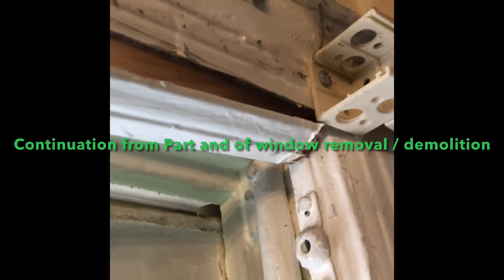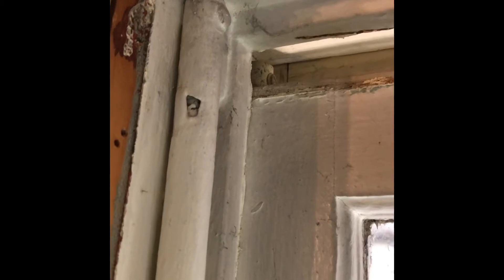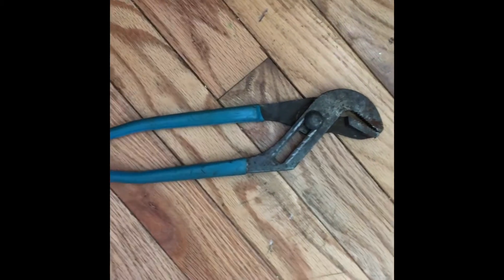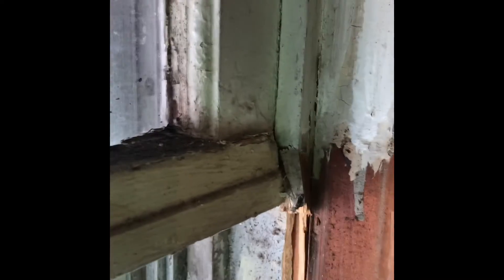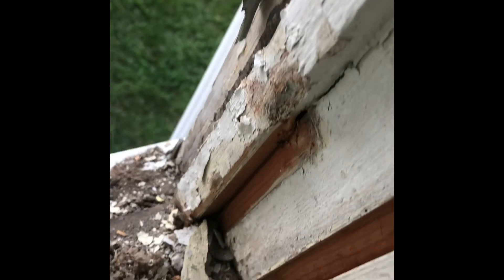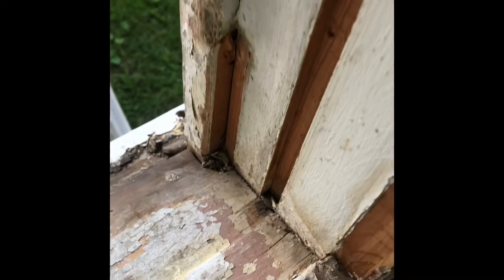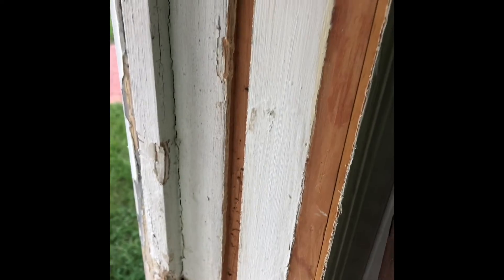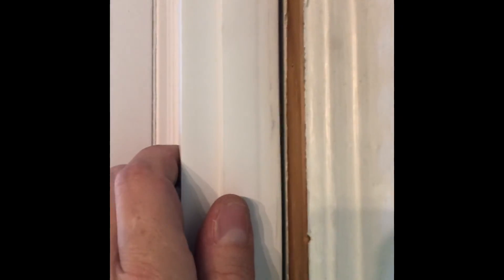Replace Old Wood Window with Vinyl Part 2 of 4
Do it yourself... Replace Old Wood Window with Vinyl

Tools Required:

1. Safety Glasses - (Safety First!!!)

2. Phillips head screw driver or Drill

3. Prybar

4. Protectowrap (Sill wrap)

5. Tape measure

6. Utility Knife

7. Scraper / Spackle Knife / Painters Tool

8. Caulk Gun

9. Silicone Caulk (Phenoseal or Dap window adhesive caulk) x2

10. Leather Gloves

11. Insulation (get a bat of R16 from home improvement store if you don’t have enough laying around the house) - alternatively you can use low expanding foam but it’s a mess

12. Channel Locks or Plyers

If you like this video and would like to support further efforts, here’s a small way you can help and also get something valuable in return:

Get a nice maintenance log here: